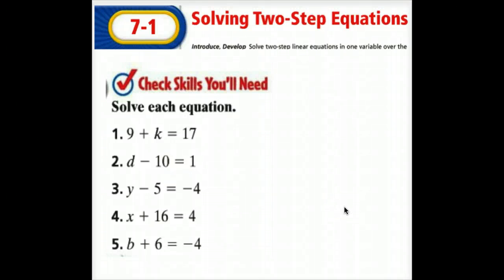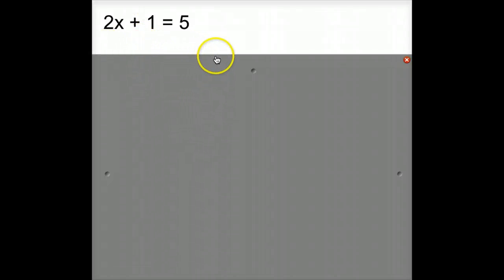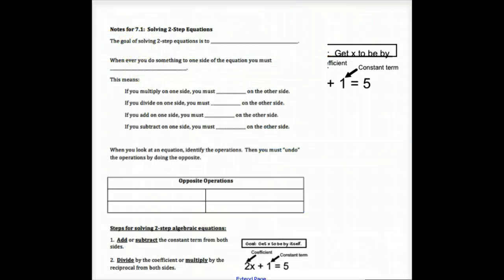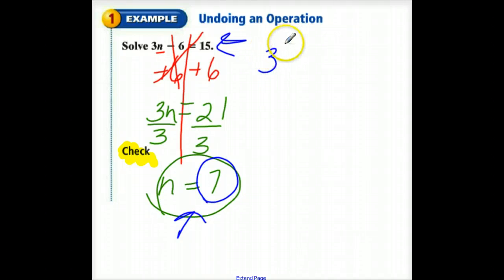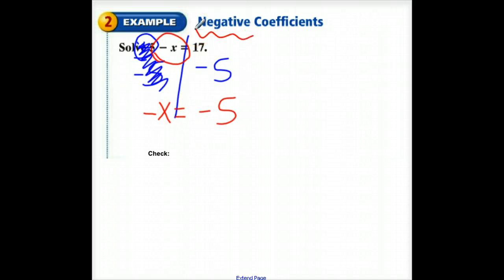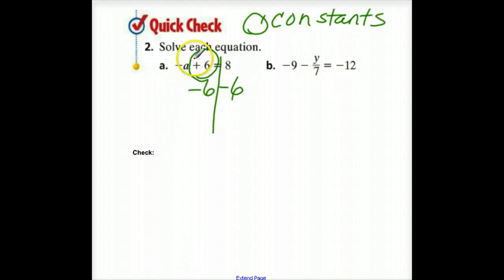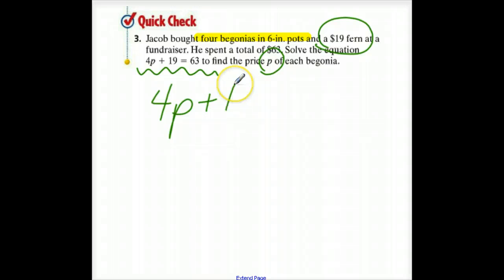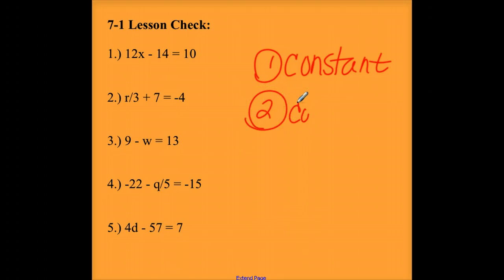7-1 Solving Two-Step Equations